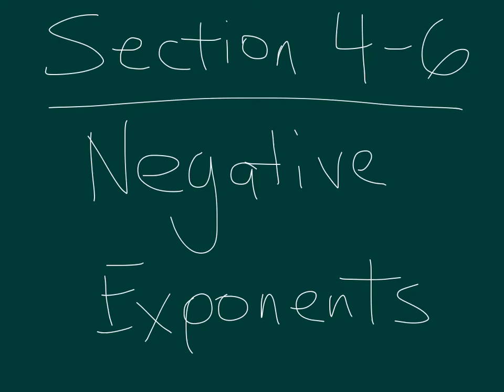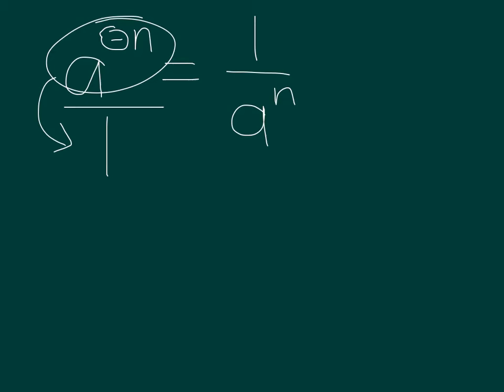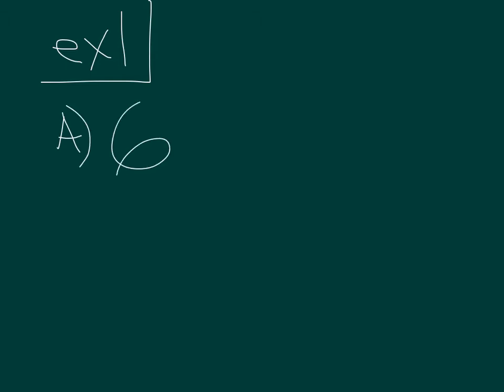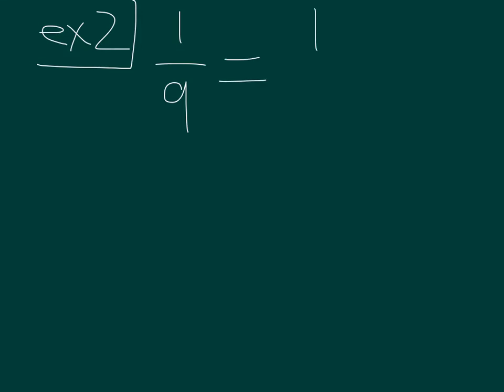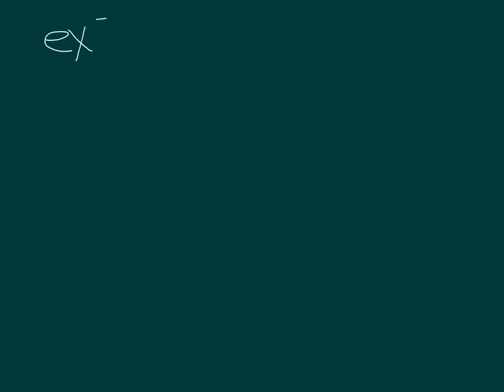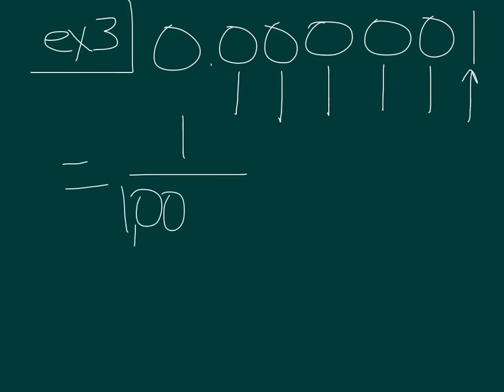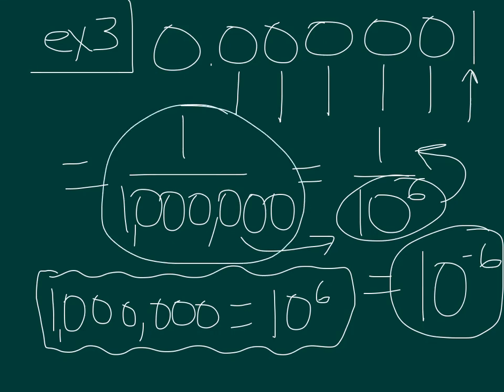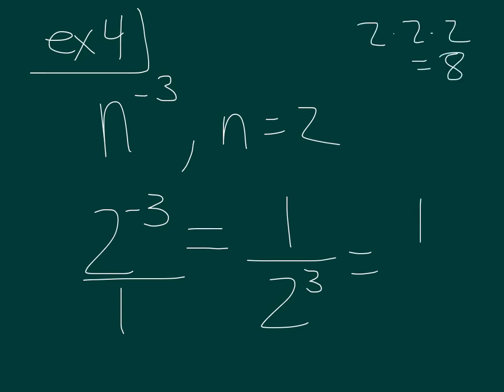Dean Monster Math Section 4-6